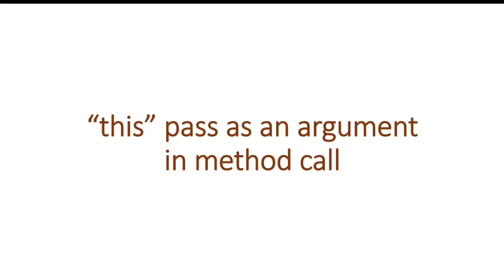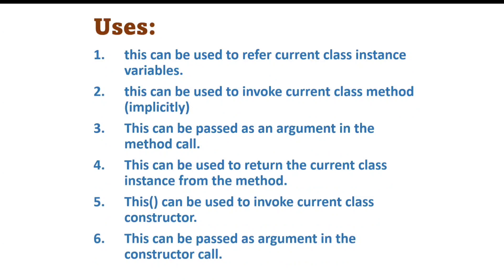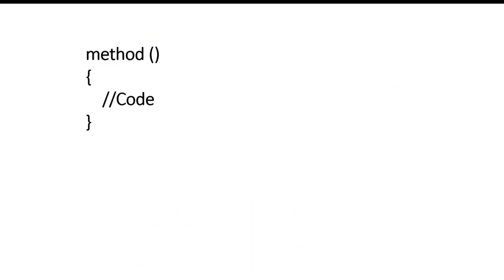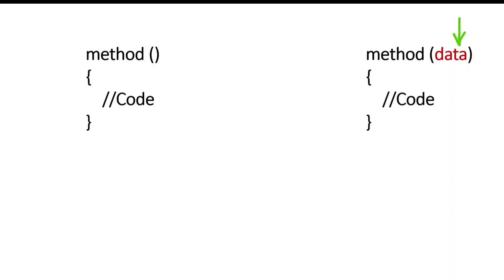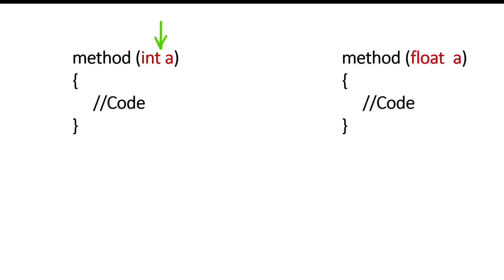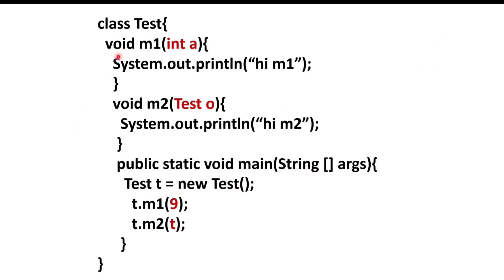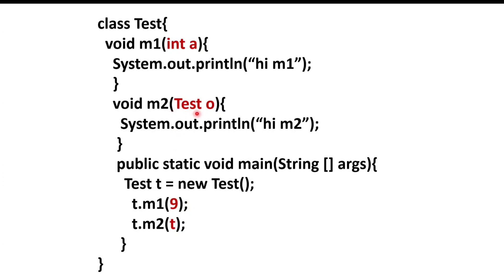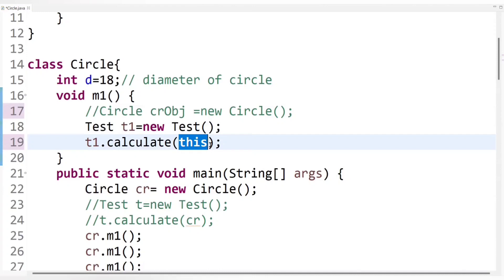Passing this keyword as an argument in method call in java| Java for beginners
Passing this as argument in method call | Java for beginners

About video:
In this video you can find "How this can be passed as an argument in method call with example?"